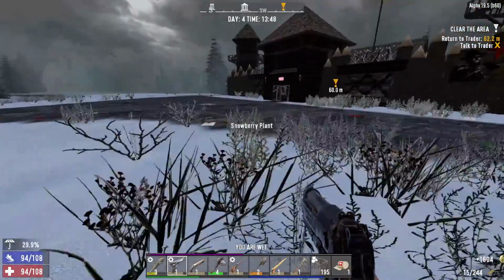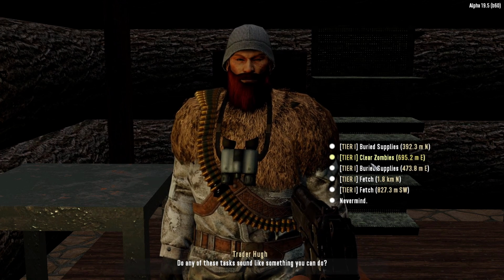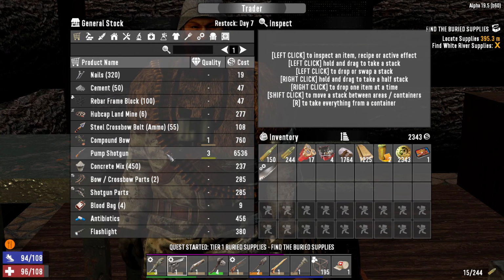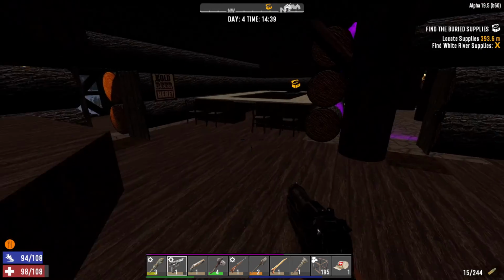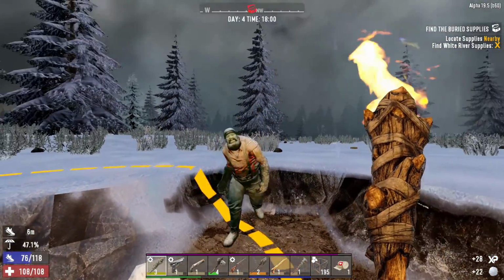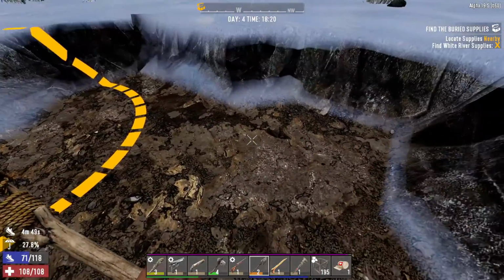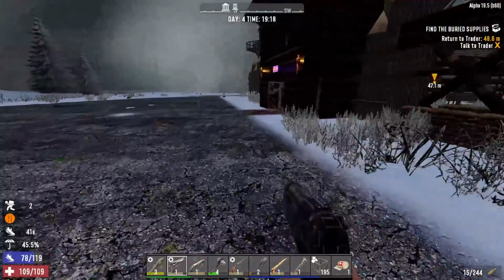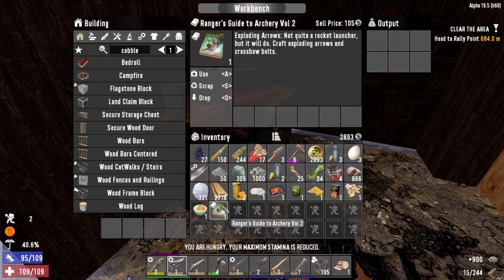I'm Just Digging A Hole Bear Nothing To See Here - 7 Days To Die - 011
After the death in last episode I decide to try and relax digging a hole and gathering some clay soil for cobblestone to upgrade the horde base, but of course the wildlife has other ideas.

11th Episode of my 7 Days To Die playthrough on my Winter Warfare map created in NitroGen.